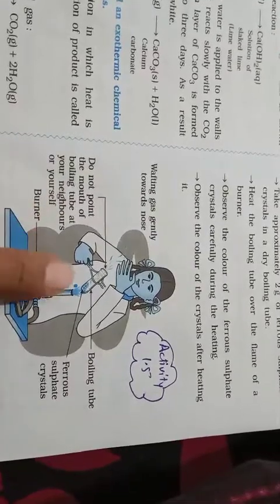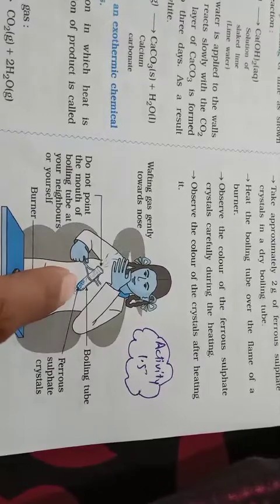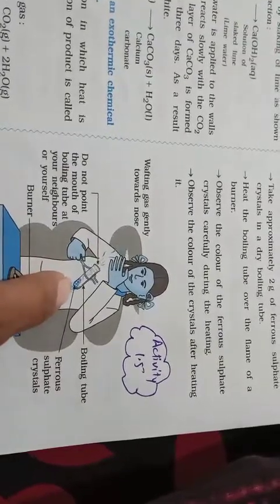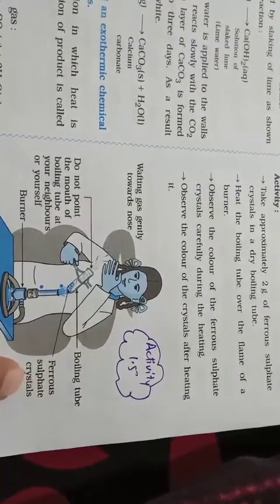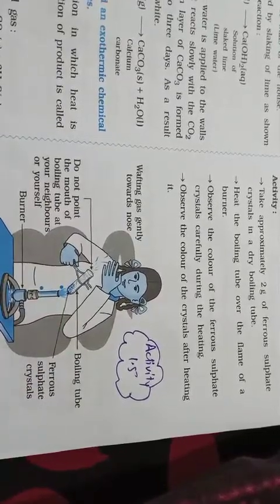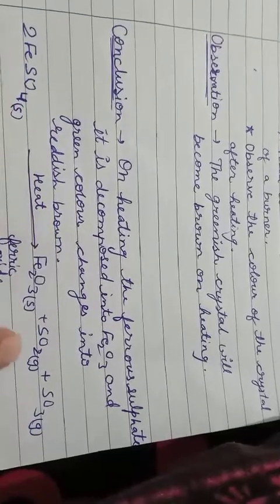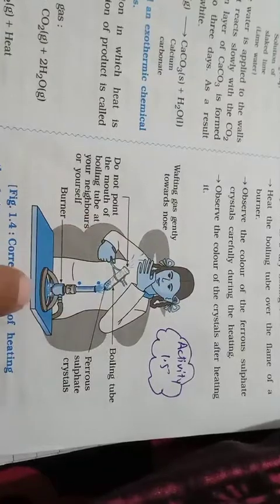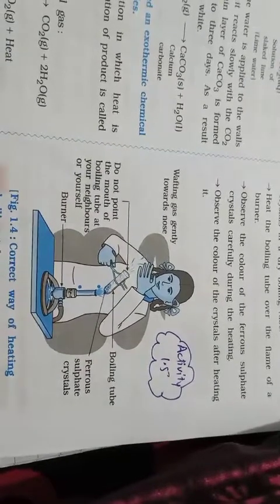10 th std activities ch-1 (1.5-1.8)